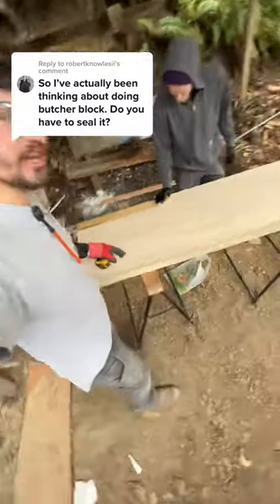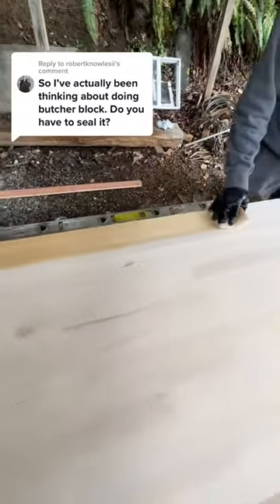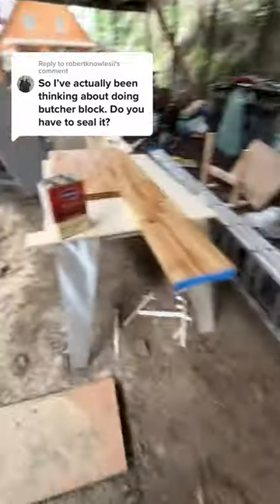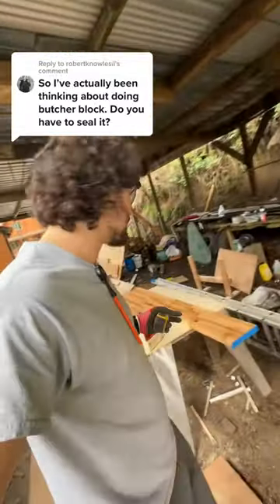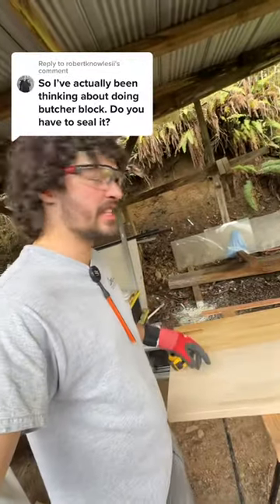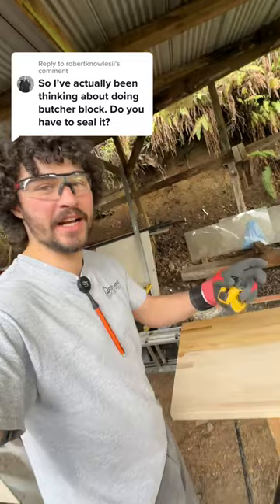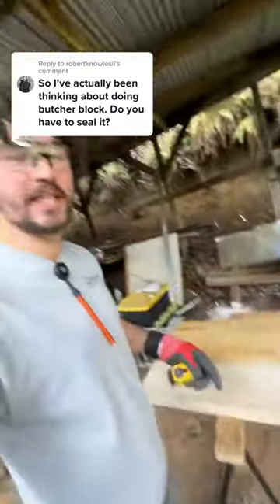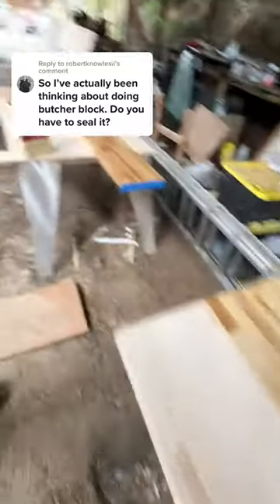WaterLox Original Sealer/Finish is the best 👌